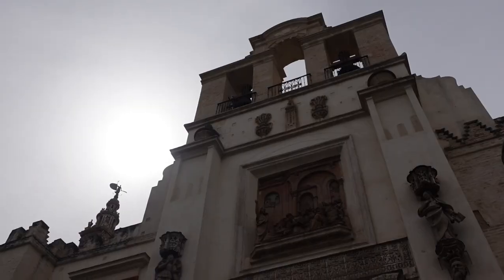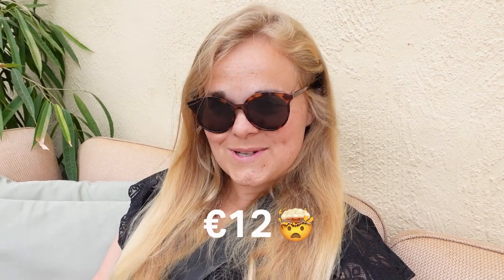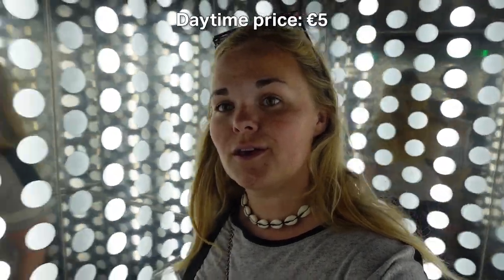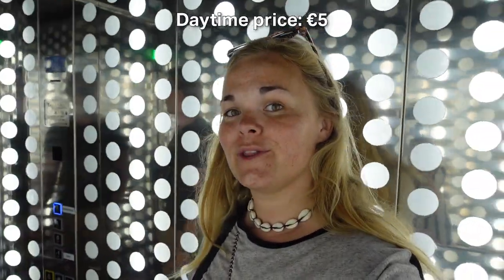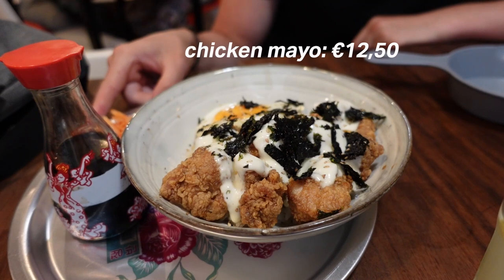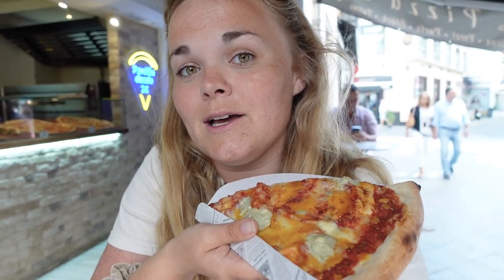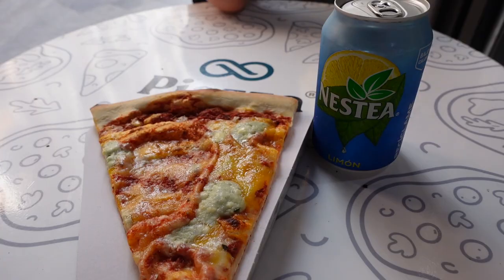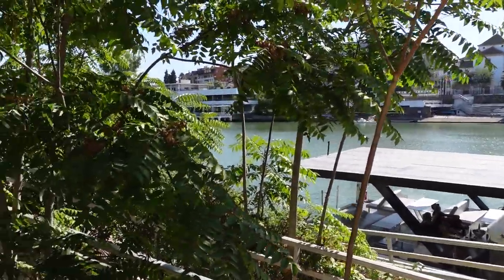Exploring Seville | Spain travel vlog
This is the last travel vlog from our 3-week trip exploring Andalucia, Spain. In this video we spend several days exploring the beautiful city of Seville.

During those days we visit the famous Plaza de Espana, the oldest gothic cathedral in the world, get to enjoy some beautiful view points, enjoy tapas and much more!

How old am I? 26 (when this video was posted)